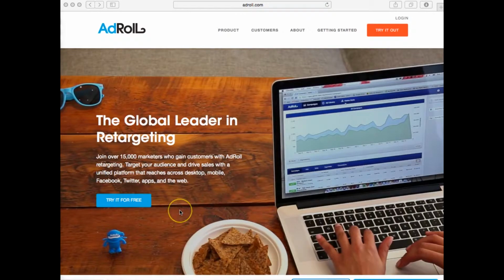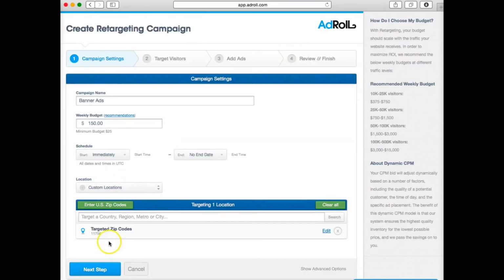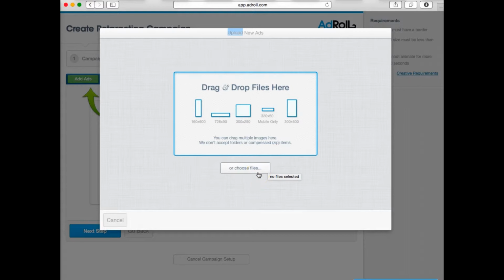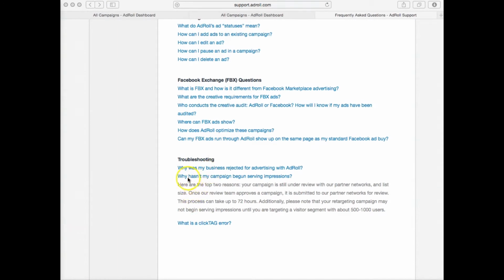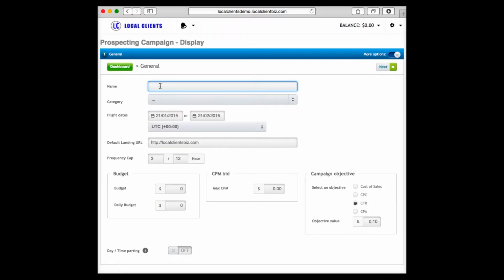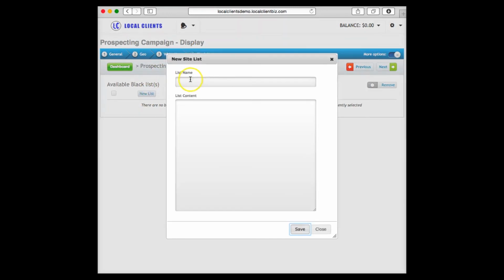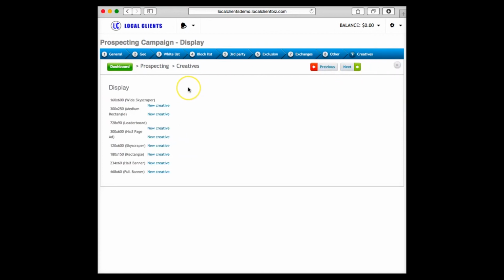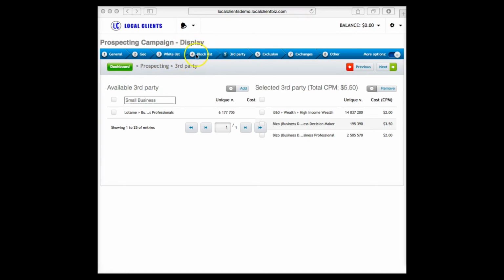Adroll vs LocalClients.net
If you are thinking about buying Adroll you need to watch this first.